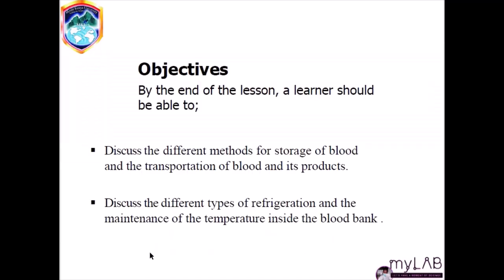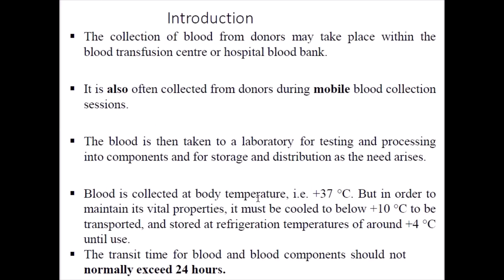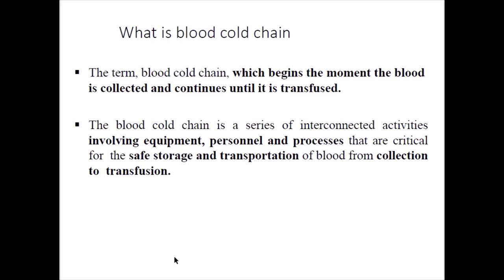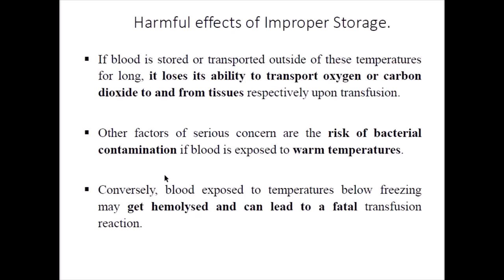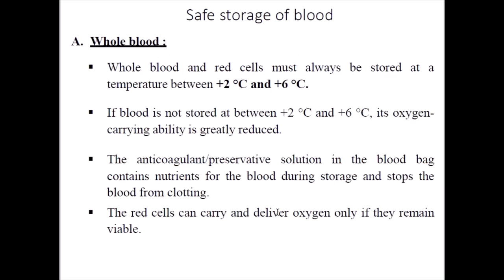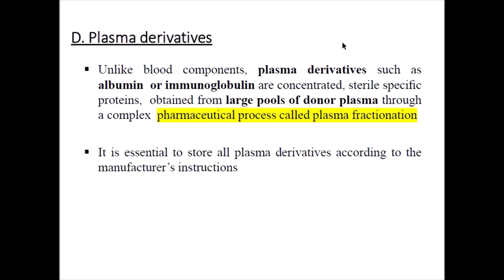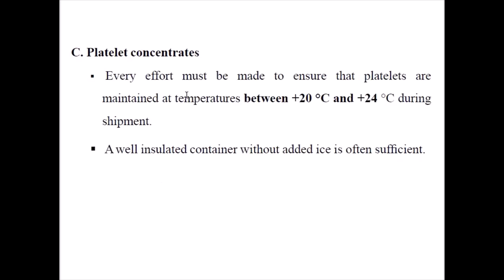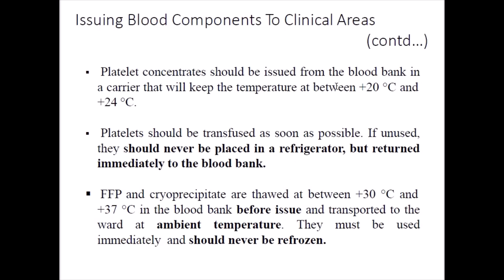How do you STORE & TRANSPORT blood collected for transfusion?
As per standard guidelines, the storage temperature for red cells is between +2°C and +6°C, for Platelets and leucocytes-between +20°C and +24°C and for plasma products, below −18°C. This lesson explains the storage and transportation guidelines for blood and blood components from donation drives, between blood banks, and to clinical areas/wards.